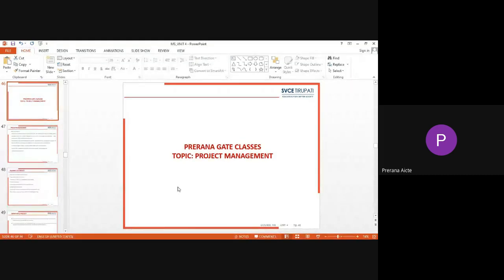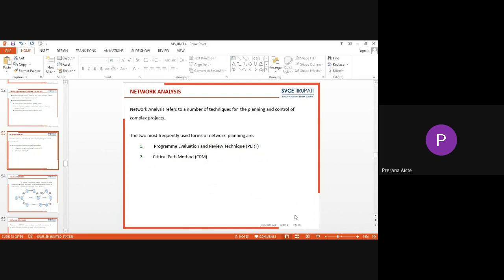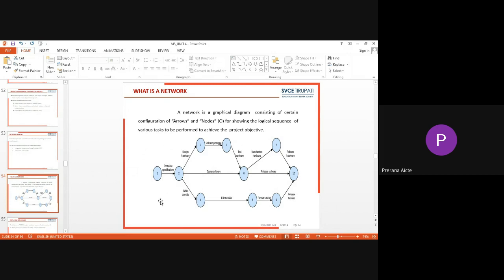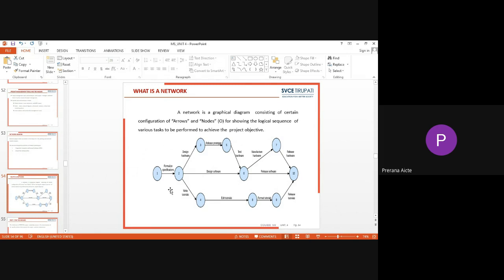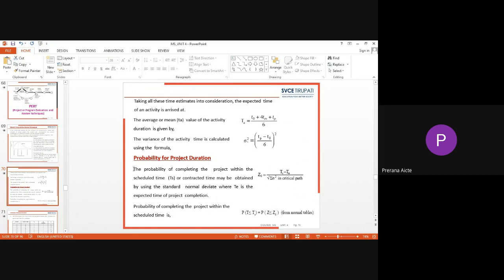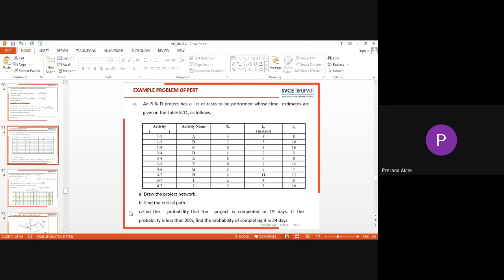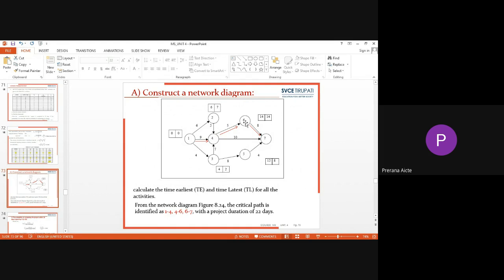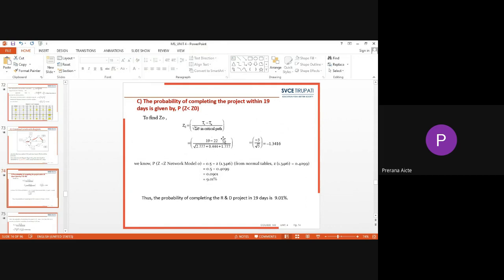Project management Mr K Arun